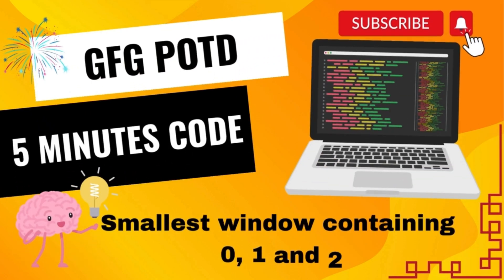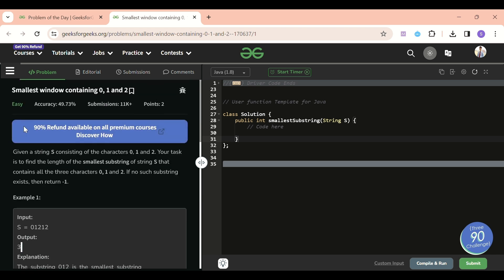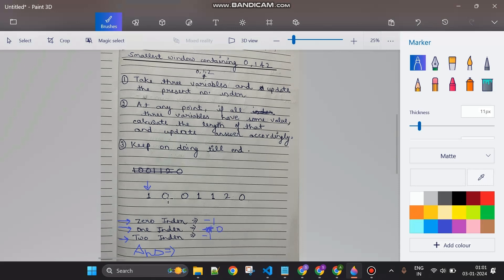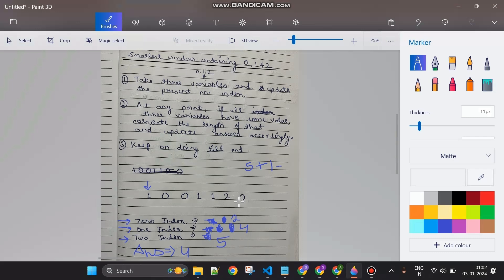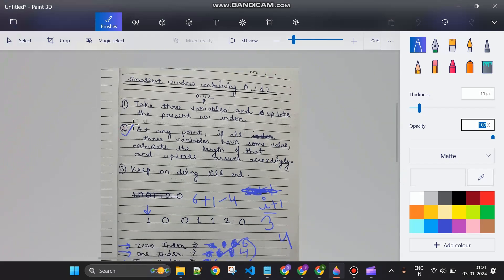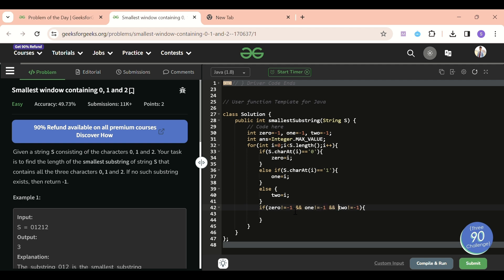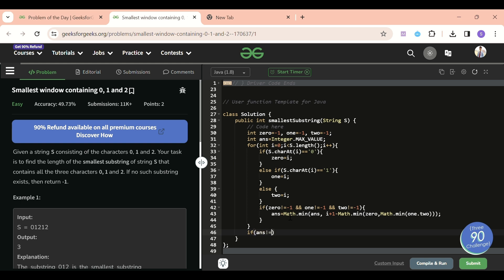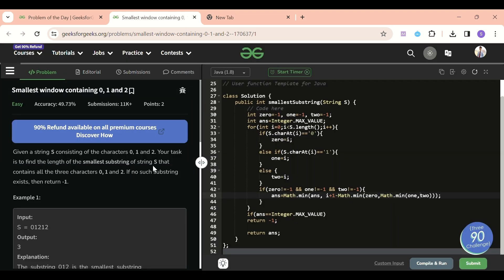Smallest window containing 0, 1 and 2 | GFG POTD | GeeksForGeeks | Easy and Crisp Solution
Here is the solution to the "Smallest window containing 0, 1 and 2" GFG problem.

0:33 - Problem Statement
1:12 - Problem Approach
4:12 - Code